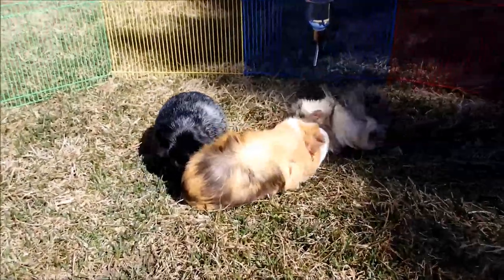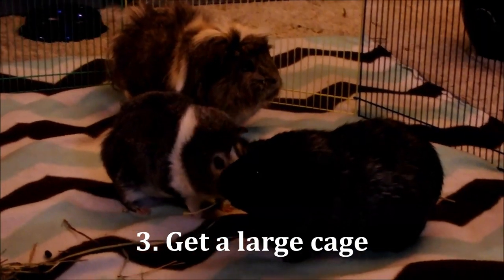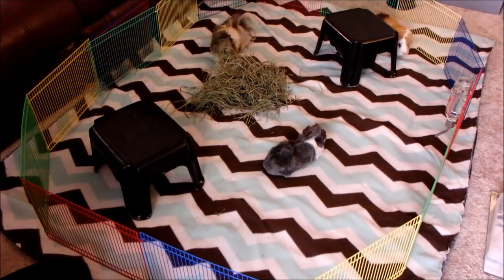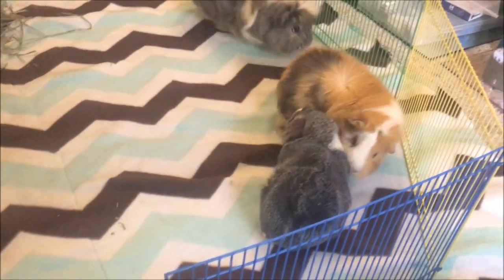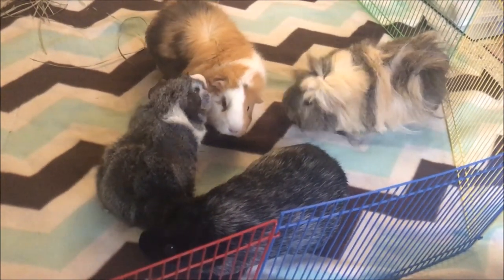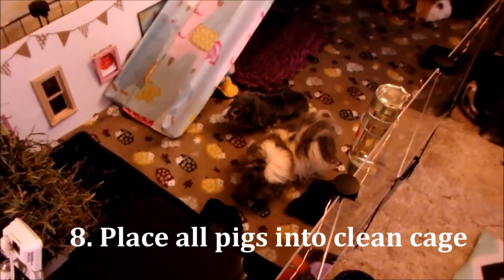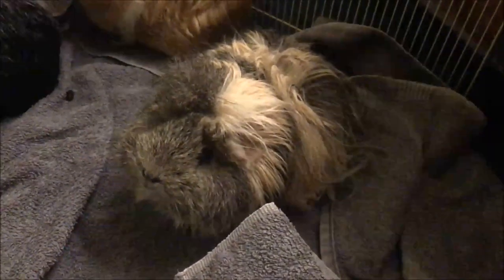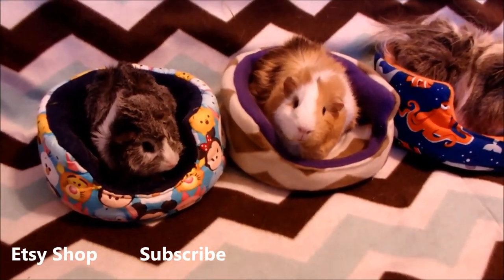How to Introduce a New Guinea Pig to Your Herd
This is our introduction of Meep to the rest of the guinea pigs! This video will walk you through how to correctly introduce two or more guinea pigs to each other. The tips in this video were used from my experience with my personal guinea pigs as well as introductions at the animal shelter I work at.